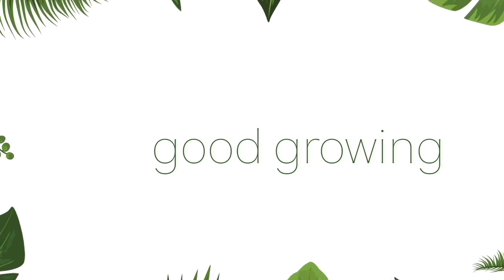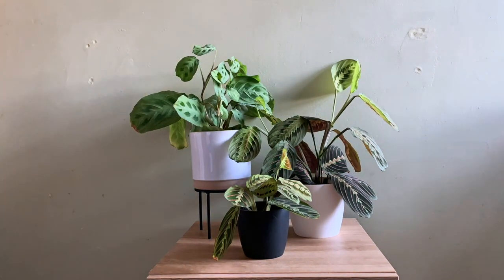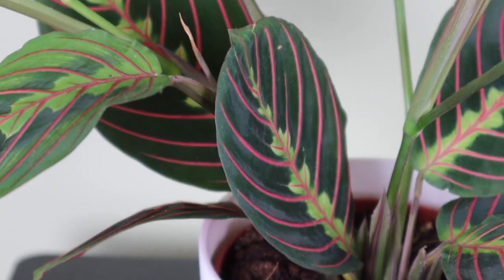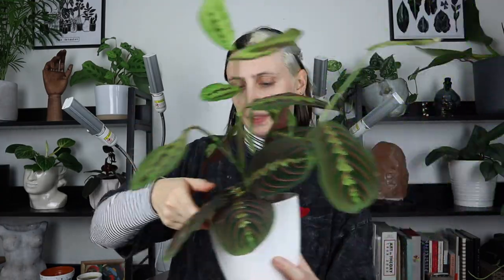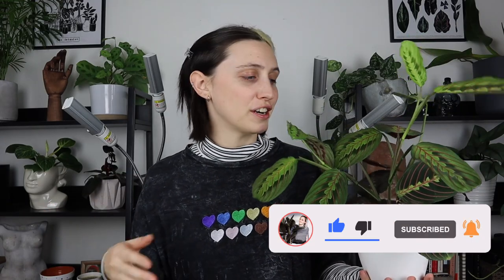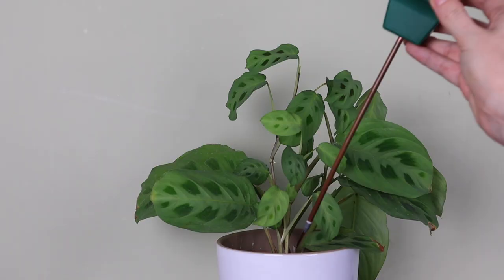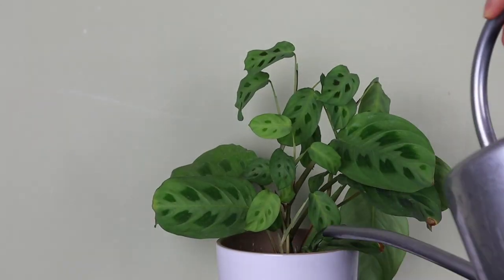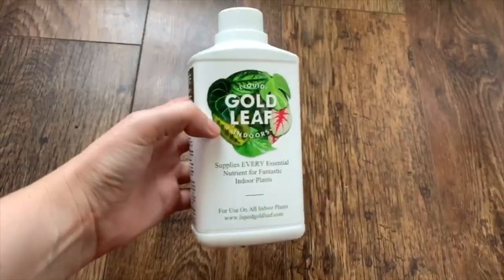PRAYER PLANT CARE | Maranta Tips & Tricks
Prayer plants can be some pretty easy going plants if their conditions are right. So here is everything you need to know about how to keep them happy and healthy.

Intro - 0:00
General Info - 0:20
Water - 2:17
Light - 4:07
Temperature - 5:52
Humidity - 7:06
Soil & Pot - 8:21
Fertiliser - 10:17
Propagation - 11:01
Toxicity - 12:05
LECA - 12:36
Outro - 14:59